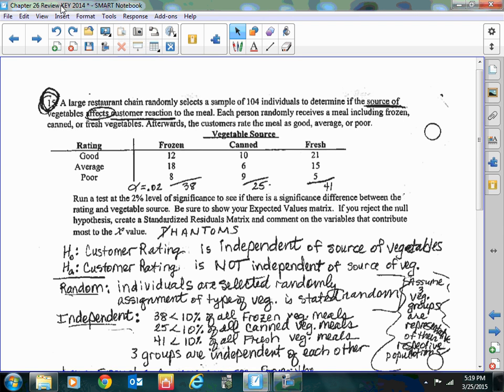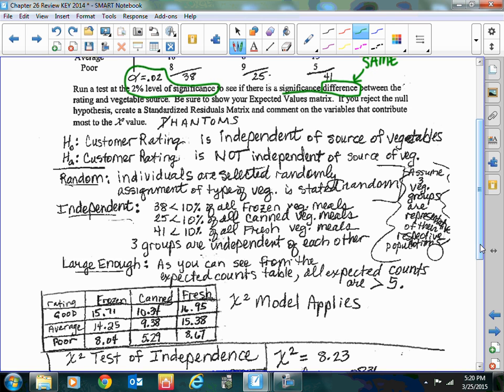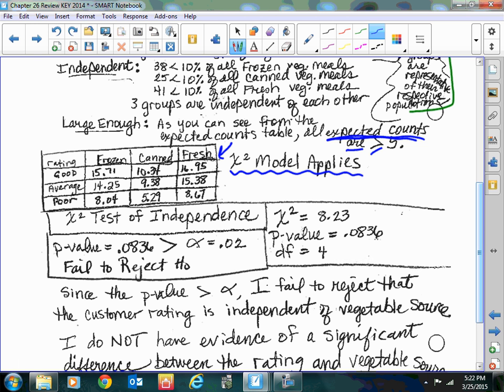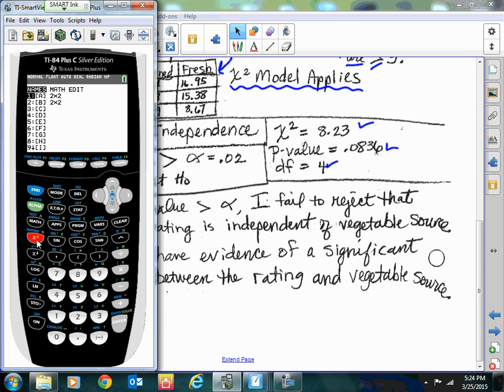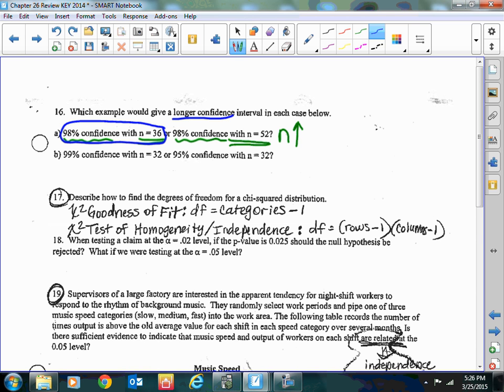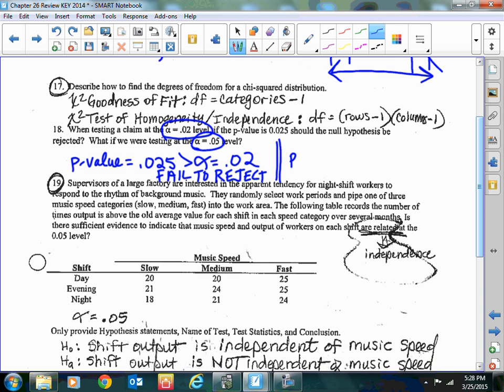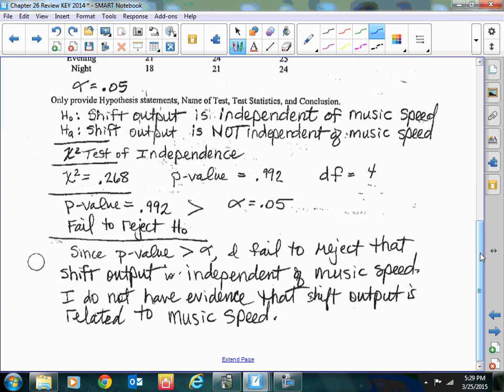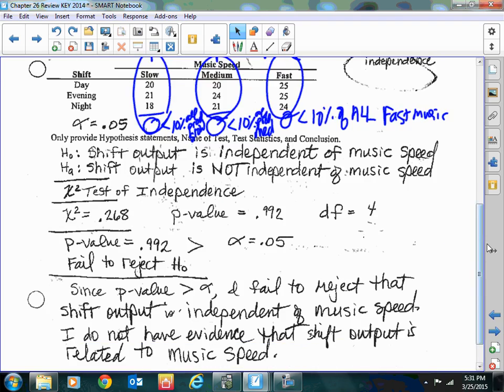Chapter 26 Review KEY #15 19